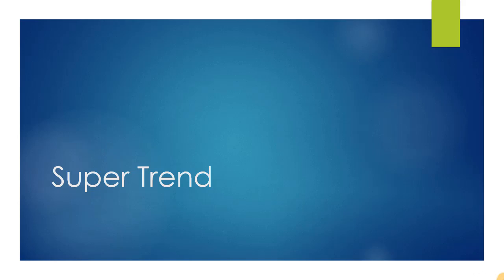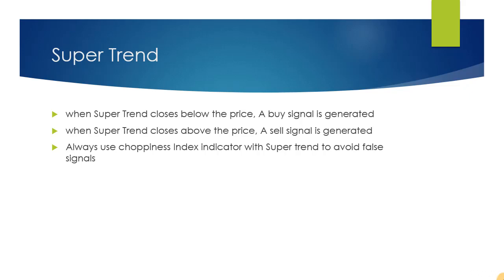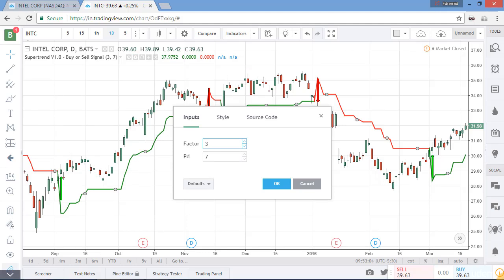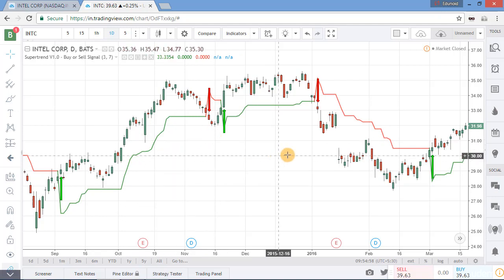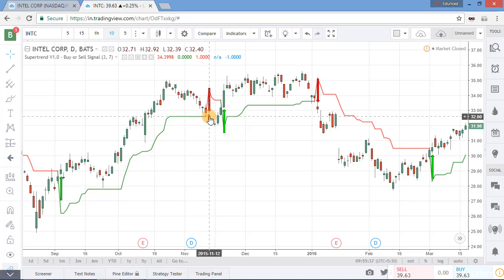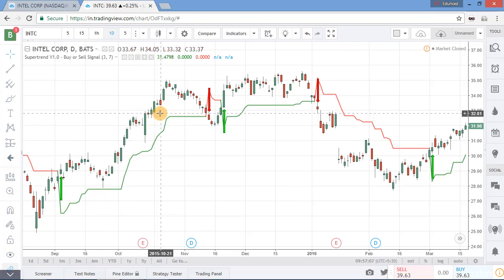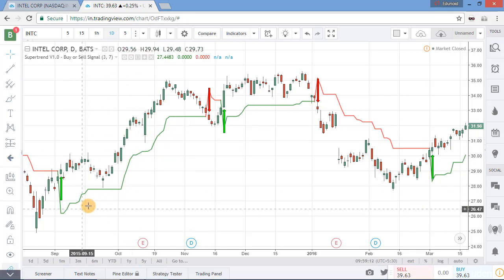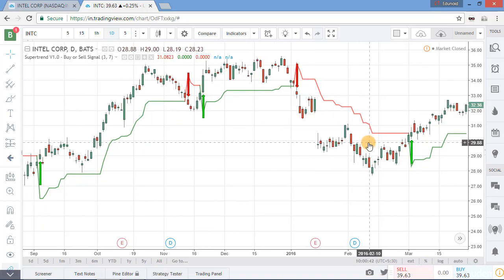Super Trend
Short-Term Trading Strategies:

a. Scalping: Scalping is an aggressive short-term trading strategy where traders aim to make quick, small gains from multiple trades throughout the day. Scalpers often trade on very short timeframes (seconds to minutes) and rely on high-frequency trading techniques. This strategy requires fast execution and is suited for traders who can closely monitor the markets.

b. Day Trading: Day trading involves opening and closing positions within the same trading day. Day traders capitalize on intraday price movements and aim to profit from short-term fluctuations. They often use technical analysis, chart patterns, and intraday indicators to identify trading opportunities.

c. Swing Trading: Swing trading falls between day trading and longer-term trading. Swing traders hold positions for a few days to a couple of weeks, aiming to capture price swings or trends. They often use technical and fundamental analysis to make trading decisions.

2. Intraday Trends:

a. Trend Identification: Intraday traders analyze price charts to identify trends, which can be upward (bullish), downward (bearish), or sideways (range-bound). Identifying the prevailing trend helps traders align their trades with the market direction.

b. Volatility Consideration: Intraday trends can be influenced by market volatility. Higher volatility can lead to sharper price movements, offering potential opportunities for traders. However, higher volatility also increases risk, requiring proper risk management.

c. Support and Resistance: Intraday traders pay attention to support and resistance levels. These levels represent price points where the market has historically shown buying or selling interest. Breakouts above resistance or breakdowns below support can signal potential trend changes.

d. Intraday Indicators: Traders often use intraday indicators like Moving Averages, Relative Strength Index (RSI), Stochastic Oscillator, and Volume to gain insights into price momentum, overbought/oversold conditions, and market participation.

e. News and Events: Intraday trends can be influenced by economic releases, news events, and market sentiment. Traders should stay informed about relevant news that can impact the markets.

f. Trading Plan and Strategy: Intraday traders need a well-defined trading plan that outlines entry and exit strategies, risk management rules, and trade management techniques. Adhering to the trading plan is crucial for consistent results.

Advanced short-term traders often combine various strategies, use multiple timeframes for analysis, and adapt their approaches based on changing market conditions. However, it's important to remember that short-term trading requires a high level of skill, discipline, and the ability to manage emotions effectively due to the rapid pace of trading and price movements. As with any trading approach, practice, education, and continuous learning are essential for success.